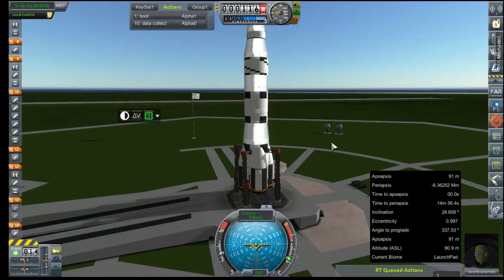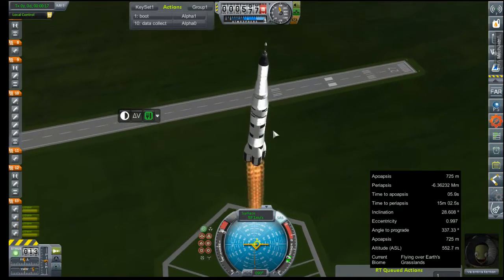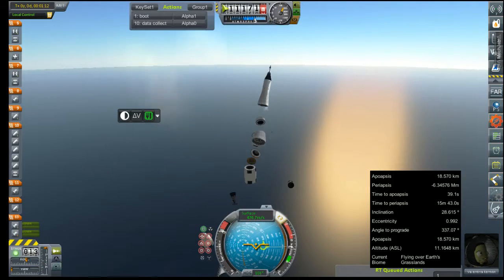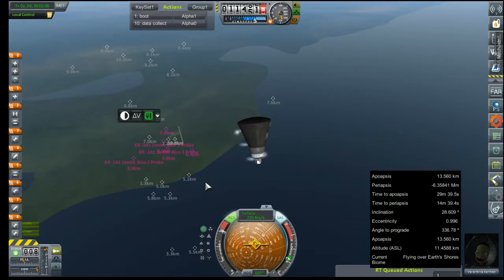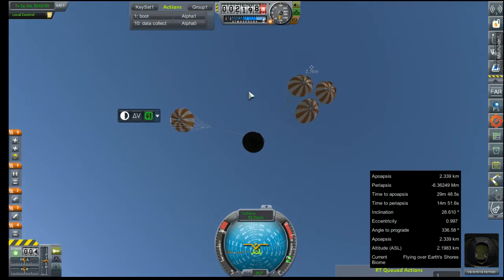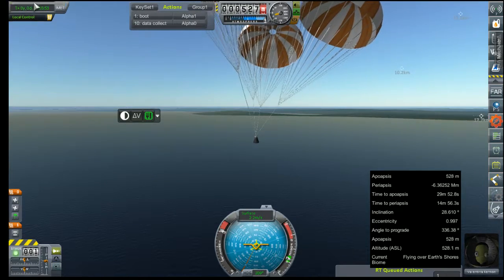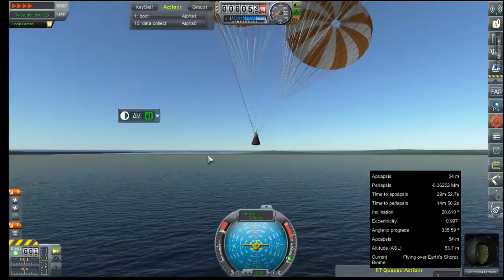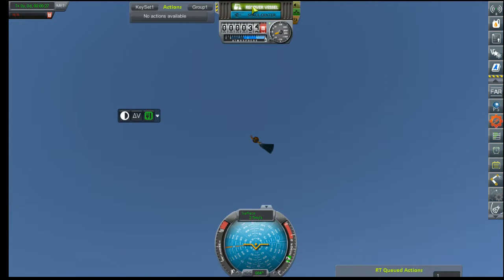Kerbal Space Program RP-0 #36 The Curse Continues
An actual attempt at taking the KR1A with the revised crew module to orbit. *results may vary.